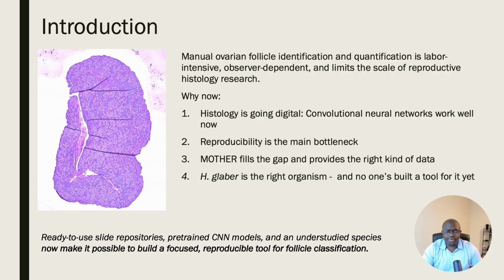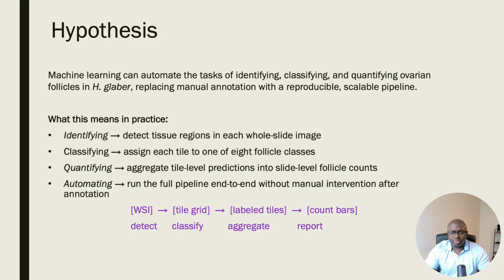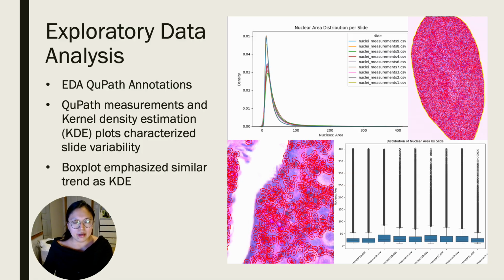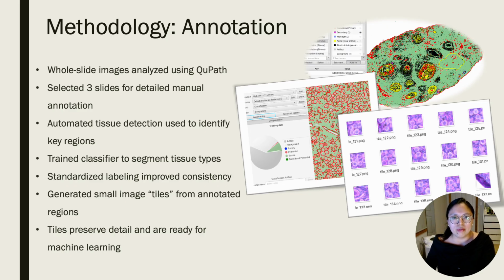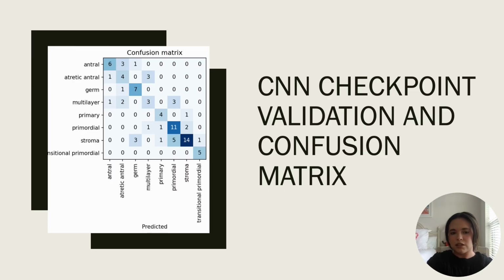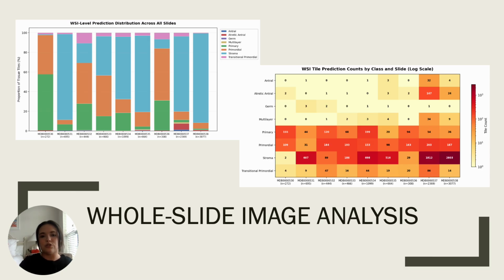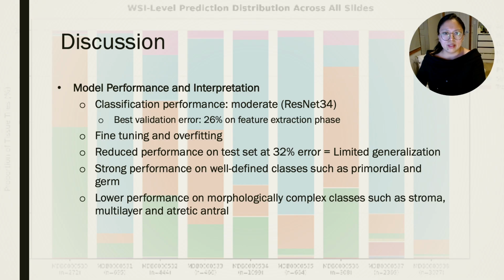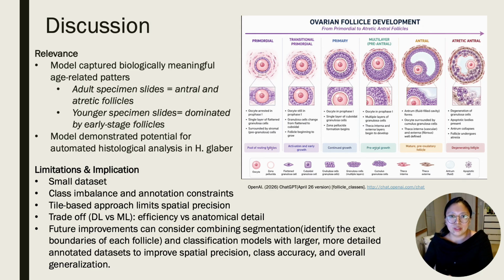Machine Learning-based Quantification Of Ovarian Follicle Stages In Heterocephalus Glaber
Master's Thesis Research Presentation by Julian Coles, Martin Orkuma, Pamela Styborski, and Silvia Tenempaguay-Nunez

New College of Interdisciplinary Arts and Sciences,
Arizona State University, Tempe, Arizona